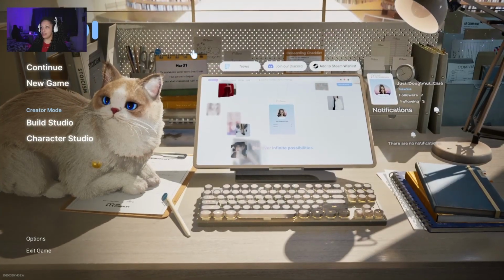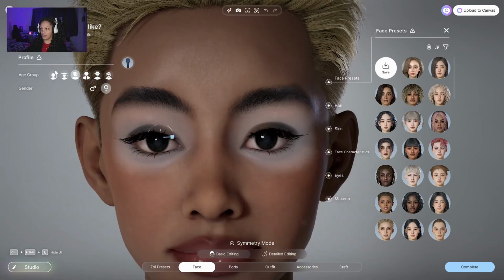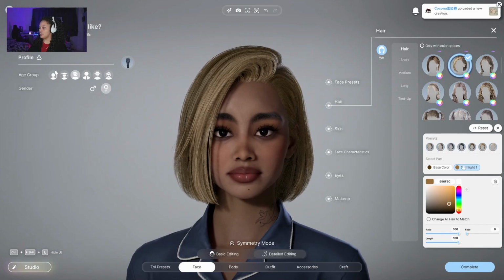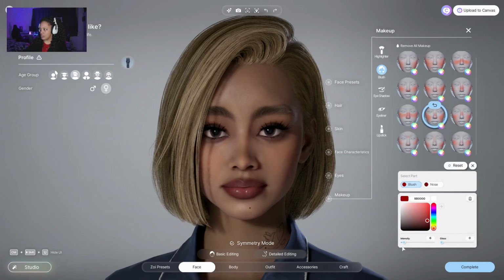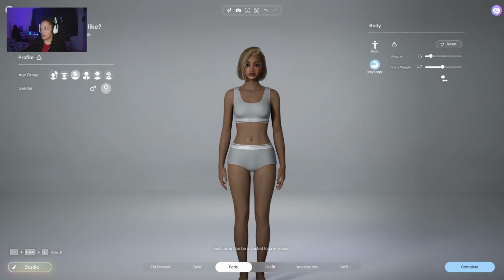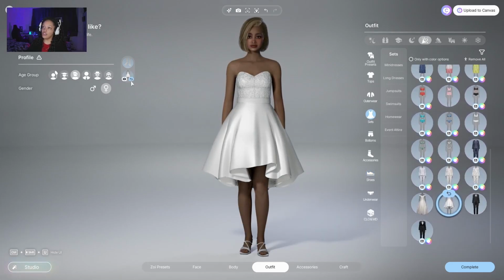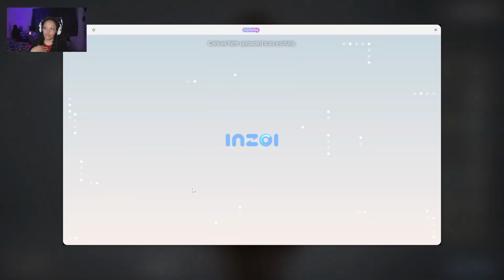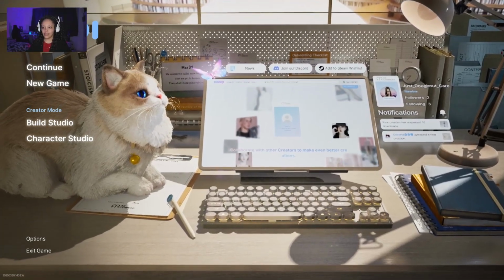Getting Started with InZoi – Character Studio Walkthrough! 💙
Welcome to my very first gaming video! 🎮 Today, we're diving into the world of *InZoi*, a new life simulation game which might just give the Sims a run for it's money.

🔍 What you'll see in this video:
- Full walkthrough of the character creation process
- First impressions and commentary
- How to use the Facial Capture Mode
- Tips for creating your own ZOI

Whether you're brand new to InZoi or just want to see how the Character Studio works, this is the guide for you!

Timestamps:
0:00 – Intro: What’s InZoi? Overview of the video
01:56 – Getting Started: Setting up in the Character Studio
02:08 – Presets: Exploring character preset options
03:46 – Face: Customizing facial features
09:22 – Hair: Styling and selecting hair options
16:00 – Makeup: Adding makeup and personal touches including tattoos
21:56 – Body: Adjusting body proportions and details
23:06 – Outfits: Choosing the perfect outfit for your ZOI
29:28 – Uploading to Canvas: Bringing your ZOI into the game world
33:20 – Studio/Photo Mode: Changing backgrounds and lighting
34:28 – Facial Capture: Sharing your facial expressions with your Zoi
36:01 – Craft Mode: Creating custom clothes for your ZOI
38:04 – Outro: Wrapping up and final thoughts

To download any of my InZoi creations including the thumbnail character and the Zoi in this video check out my Canva

💬 Have questions or want me to explore other parts of the game? Drop them in the comments!

🎮 Game: InZoi
🎬 Video Type: Walkthrough / Tutorial